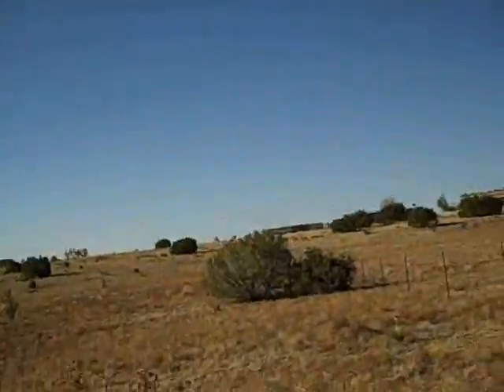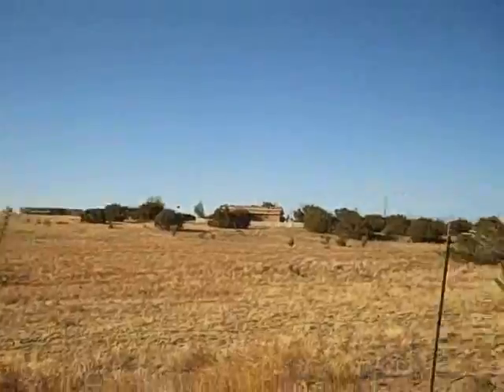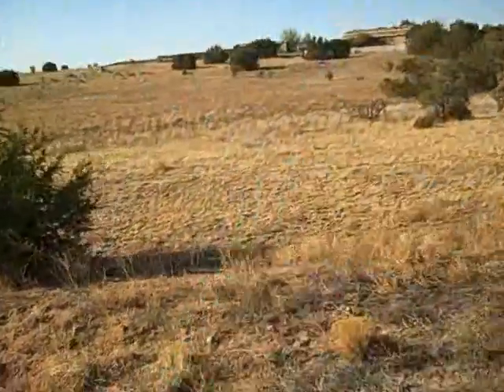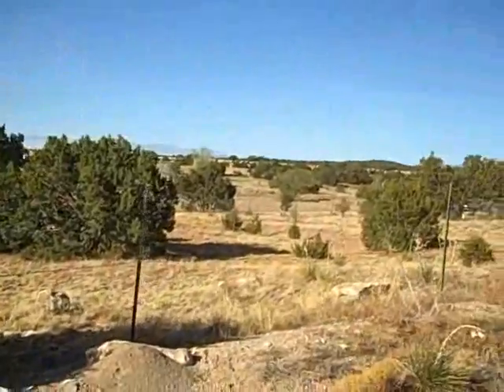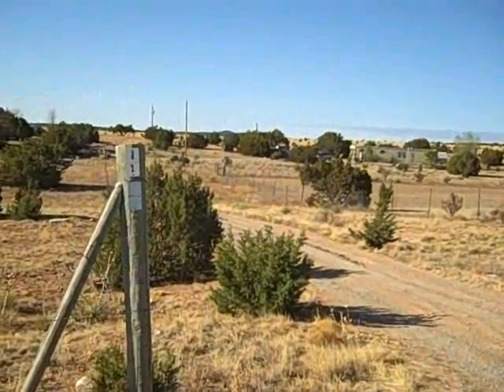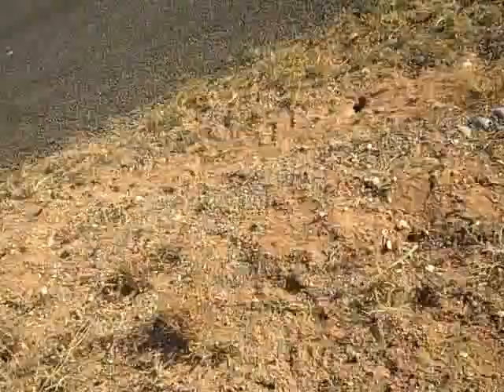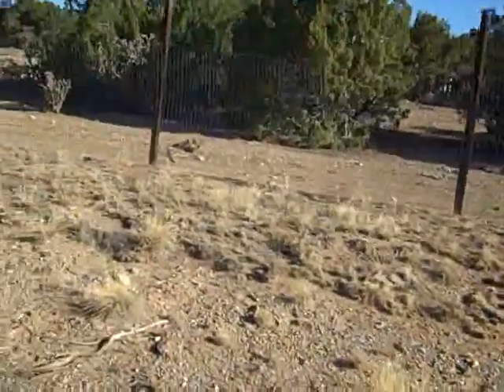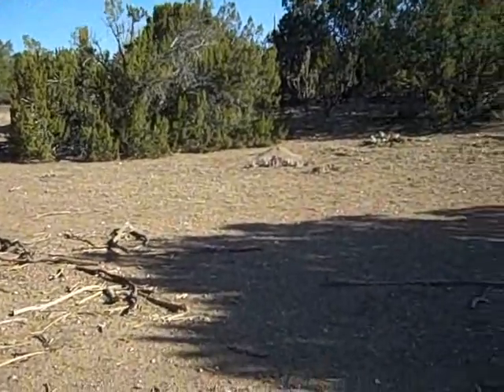HOOF DEVASTATION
you know a guy is not the sharpest knife in the deck when the only word he can use to describe devastation is devastation